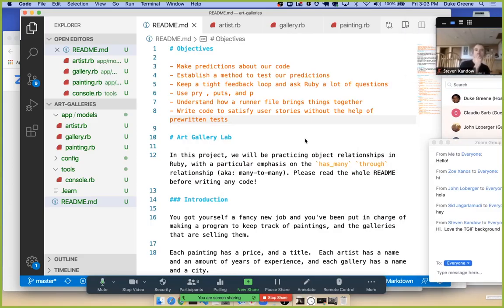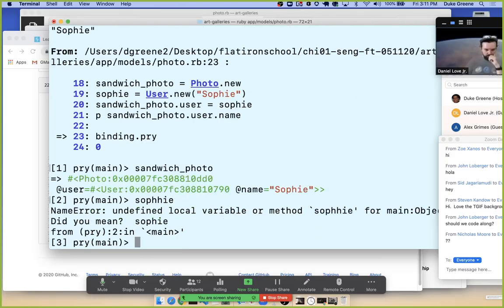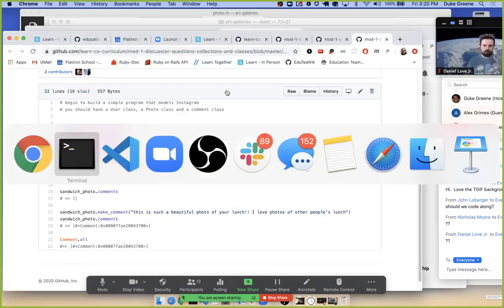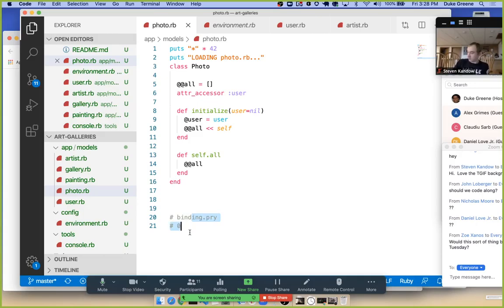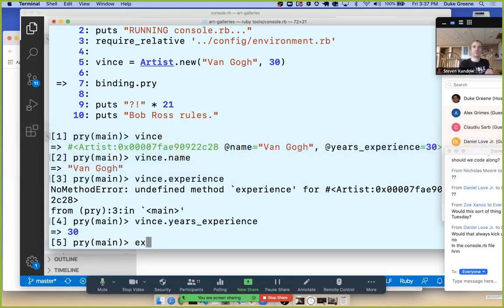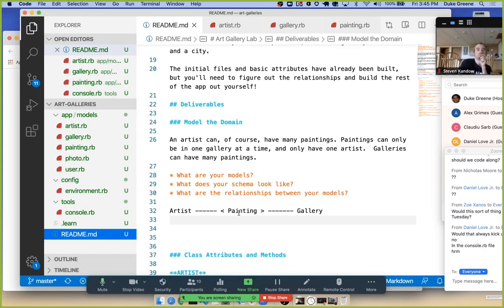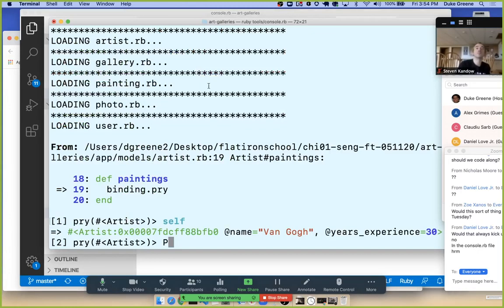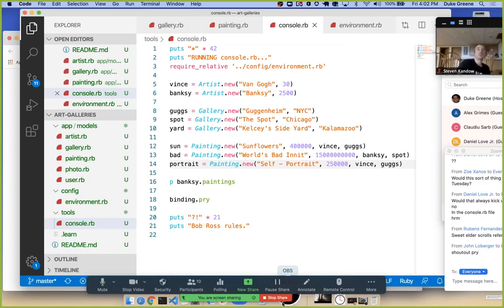chi01-seng-ft-051120 Testing Our Assumptions in the Console (One to Many, Many to Many)